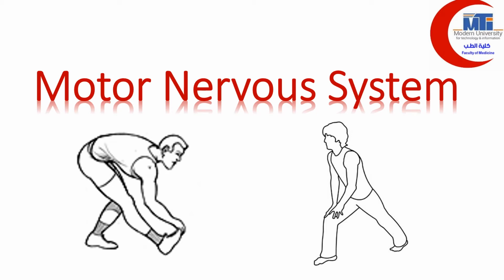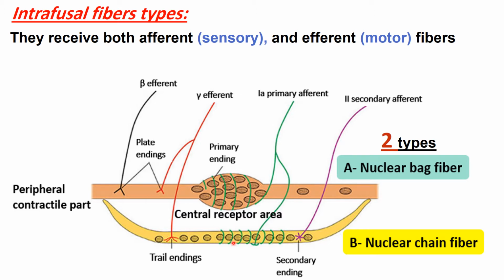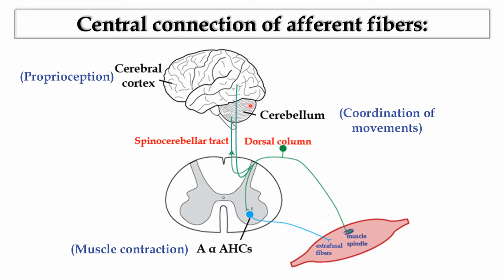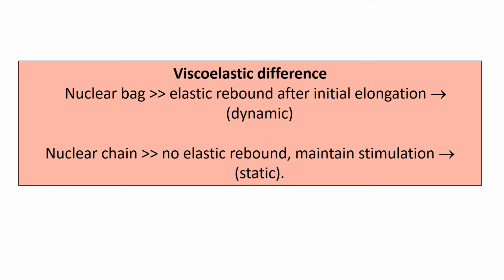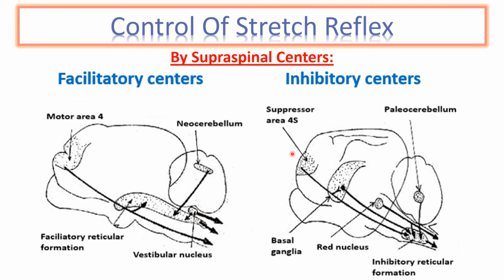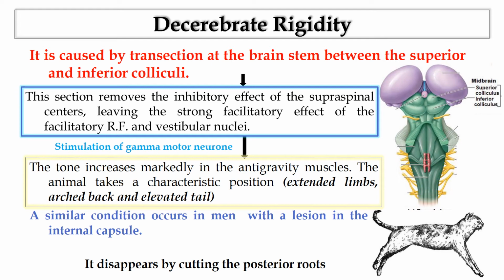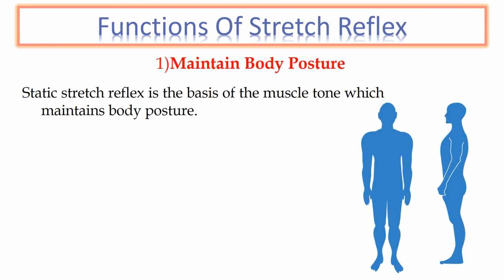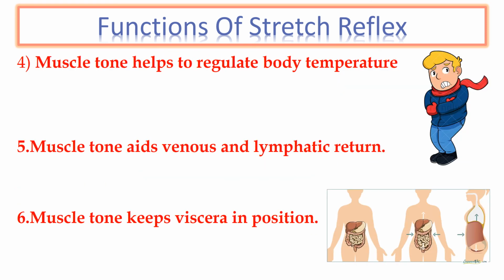MED LEVEL3 NEUII326 PHYSIOLOGY Stretch reflex